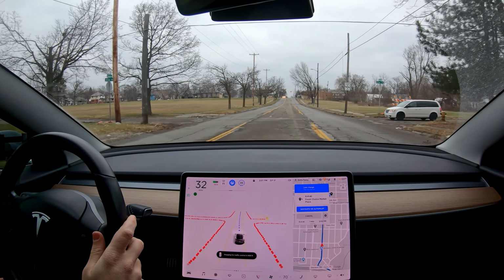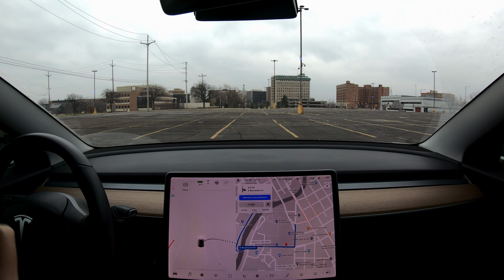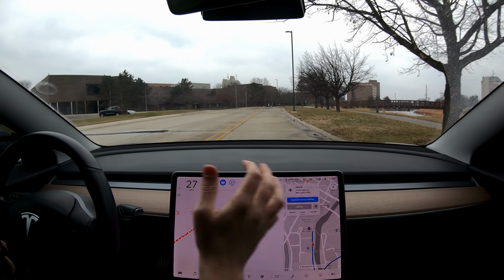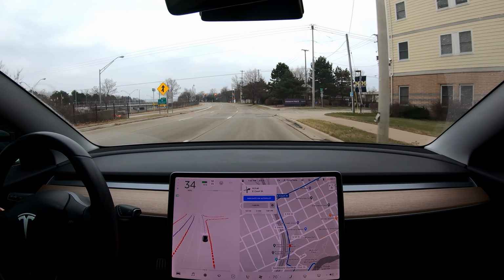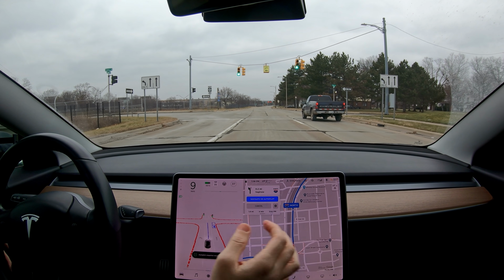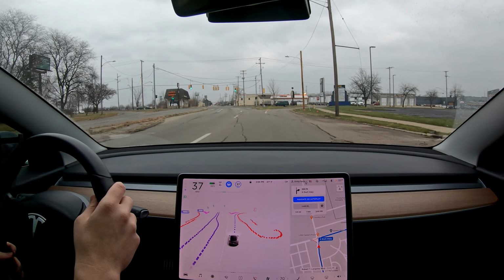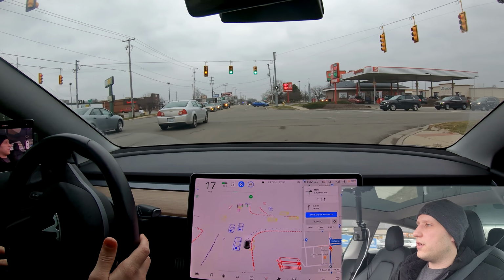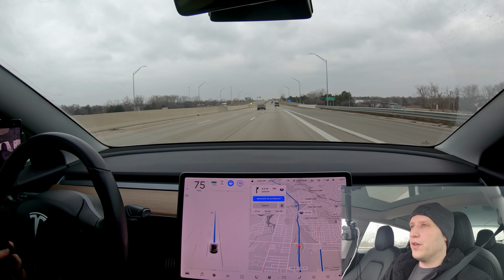Self Driving Tesla Asked For Help at a Dead End in Flint, Michigan | Beta 7 2020.48.10.1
0:00 - Teaser

0:14 - Start of drive, using voice commands to start

1:37 - Brief spot where mic wasn't working, sped up footage exiting highway and some turns

2:35 - Right turn and going over a bridge

3:18 - Right turn with raised thingy

3:34 - Dead end, car needs help!

4:45 - Tries to turn into wrong area, takeover

5:02 - Right turn and take over for annoying turn signals

5:43 - Right turn on red

5:57 - Wavyness between lanes

6:09 - Left turn off one way street

6:29 - Left turn and weird lane picking

6:52 - Turn signal on when next to someone

7:09 - Confused at left turn

7:30 - Changing lanes to merge onto highway, highway driving

7:44 - Highway exit and awesome lane change

8:16 - Weirdly gets in left turn lane at wrong time

8:43 - New directions by voice

8:57 - Right turn

9:13 - Nice left on green, no arrow

9:29 - Weird right turn, great job

9:50 - Gets into left turn lane too early

10:11 - Route change and car corrects course nicely

10:33 - Nice move over train tracks

10:52 - Goofy steering wheel

11:10 - Conclusions, more moves, merging onto highway

Filming Equipment
Camera mount for GoPro with (kinda)
Mic
Face/vlog style camera